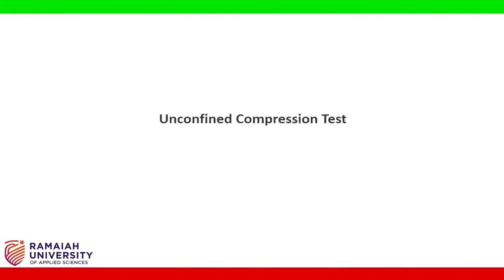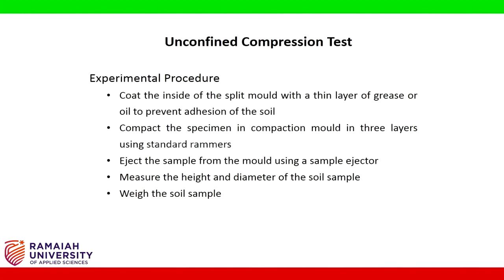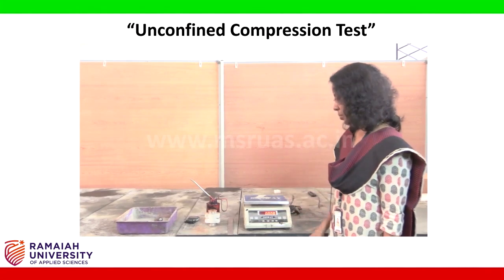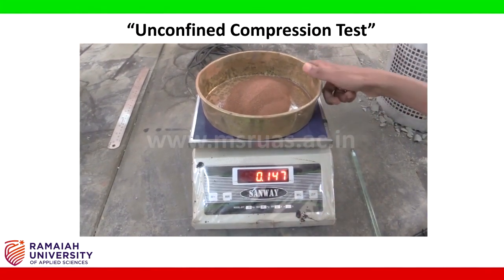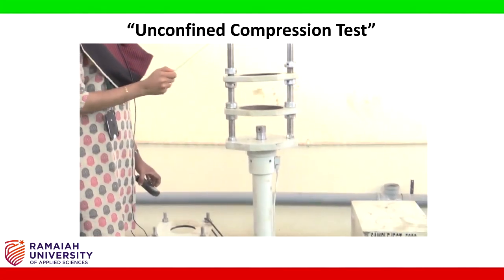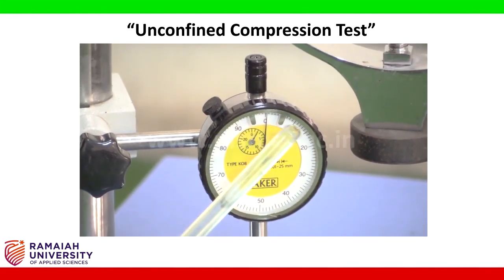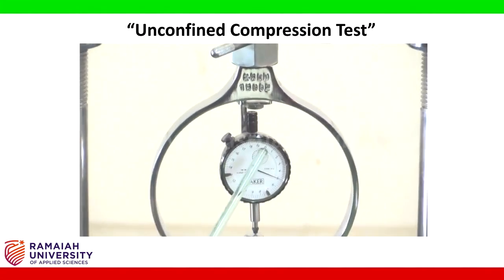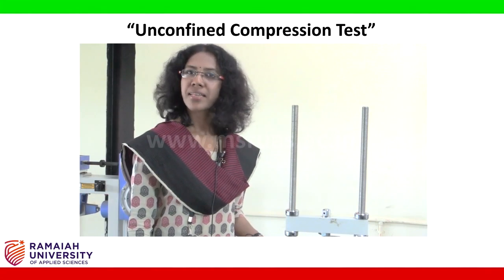Unconfined Compression Test